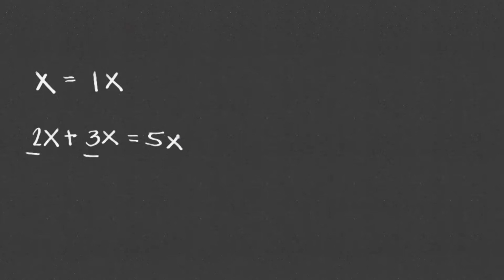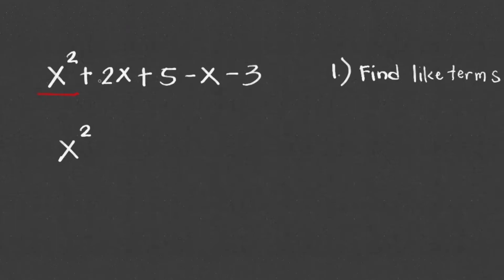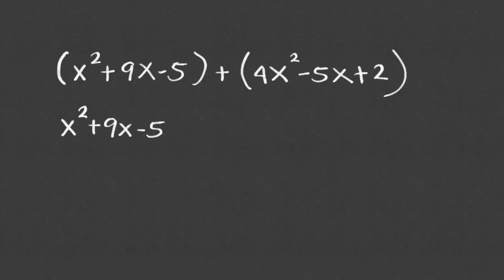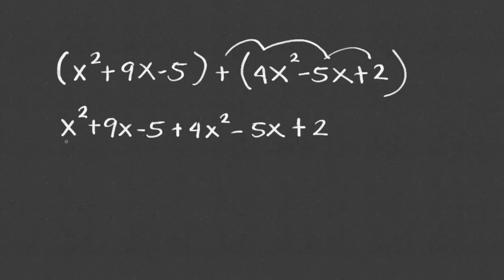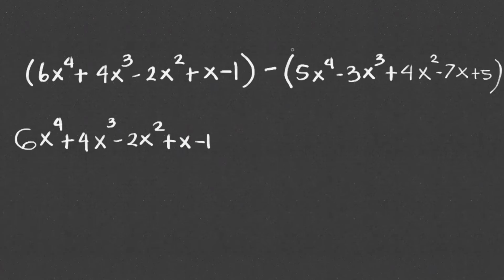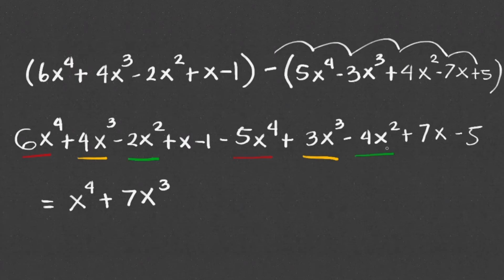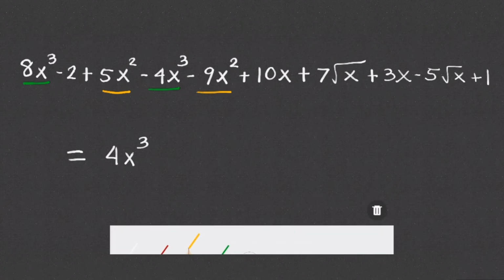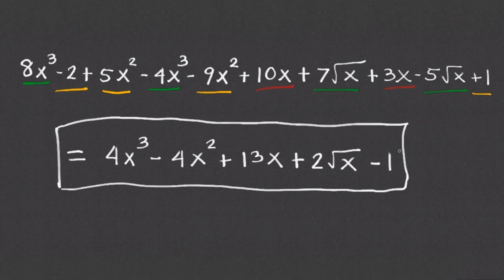How to master Algebra, too easy! Part 1